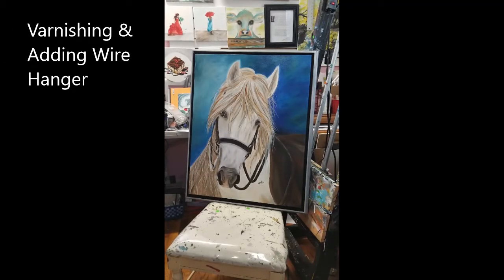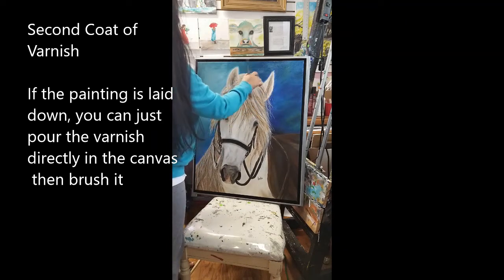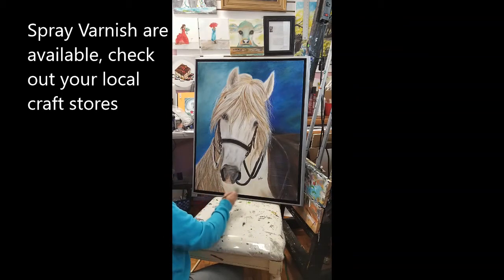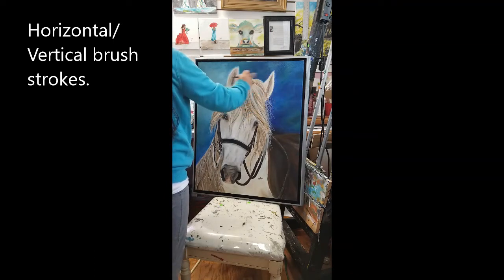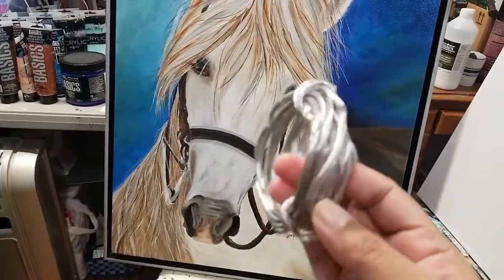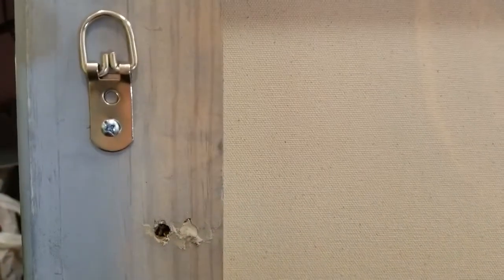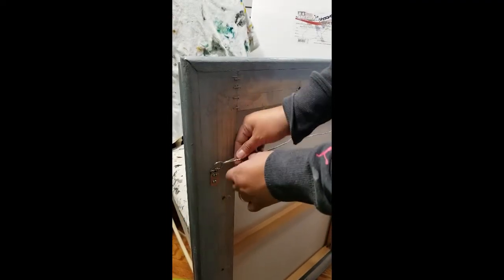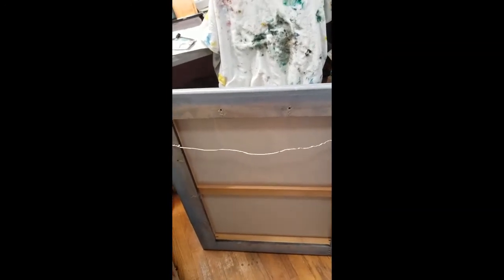Varnishing and adding wire hanger | Simple acrylic vanishing | Varnish Acrylic Painting